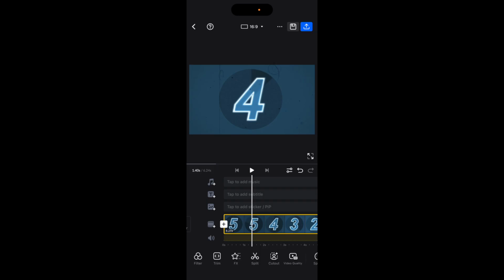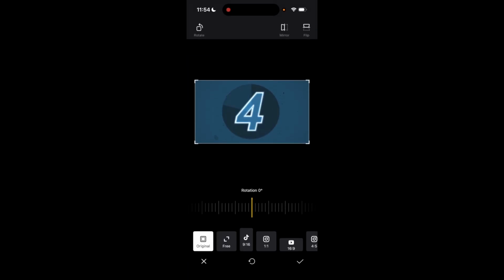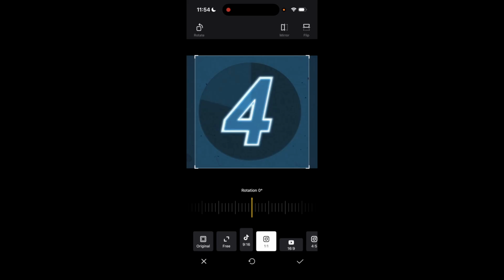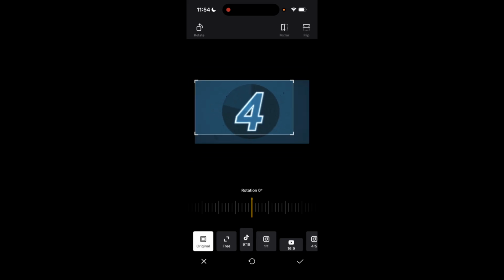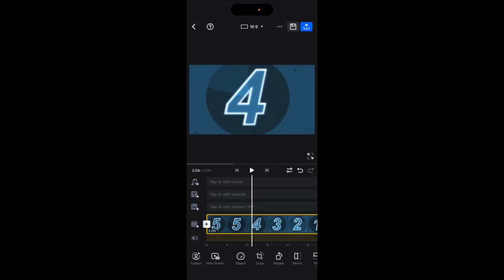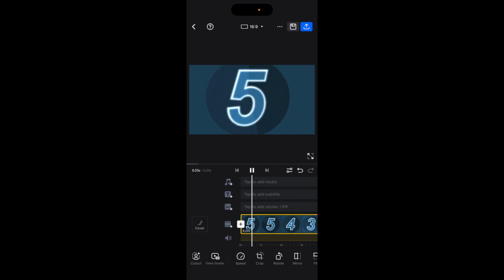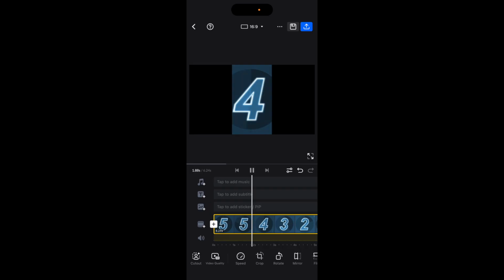How To Crop A Video On VN Video Editor | Step By Step Guide - VN Video Editor Tutorial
Learn how to crop a video on VN Video Editor with this easy step-by-step VN Video Editor tutorial. If you want to remove unwanted areas from your footage, adjust the framing of your video, focus attention on a specific subject, or resize content for platforms like YouTube, TikTok, Instagram Reels, and Facebook, cropping a video is a simple but powerful editing tool. VN Video Editor makes it easy to crop videos and customize the visible area of your footage without needing advanced editing skills.

In this VN Video Editor tutorial, you'll learn exactly how to open the VN Video Editor app, create or open a project, select a video clip, and access the crop tool. You'll also learn how to crop videos manually, adjust the frame size, reposition the cropped area, and use different aspect ratio options to fit your content for various social media platforms. Understanding how to crop videos can help improve composition, remove distractions, and create a more professional-looking final edit.

Cropping videos is useful for content creators, video editors, YouTubers, TikTok creators, Instagram users, businesses, marketers, educators, gamers, and anyone producing digital content. Whether you're creating tutorials, gaming videos, reaction content, promotional videos, vlogs, travel videos, social media clips, or cinematic projects, cropping can help optimize your footage and improve the overall viewing experience.

In this step-by-step guide, you'll learn how to crop a video on VN Video Editor, how to resize video frames, how to remove unwanted sections from your footage, and how to adjust video dimensions for different platforms. You'll also learn tips for maintaining video quality, choosing the best crop settings, and creating clean, professional-looking video edits.

If you're searching for how to crop a video on VN Video Editor, how to crop footage in VN Video Editor, how to resize videos in VN Video Editor, or how to adjust video framing in VN Video Editor, this tutorial has everything you need.